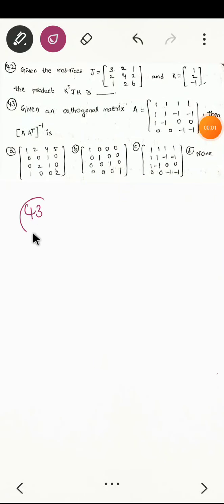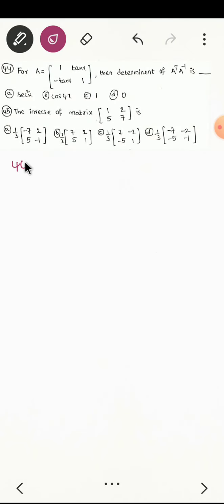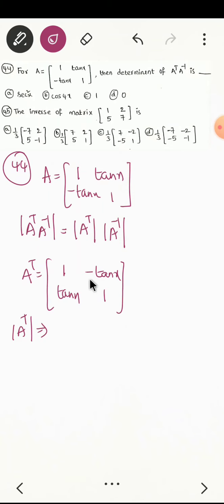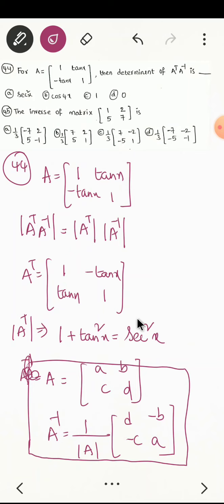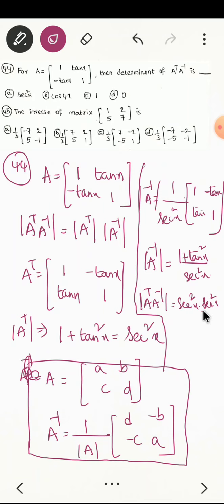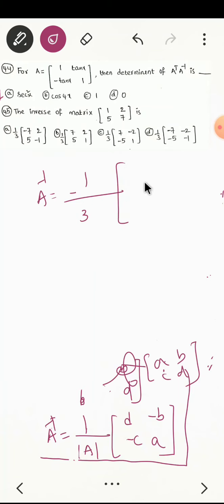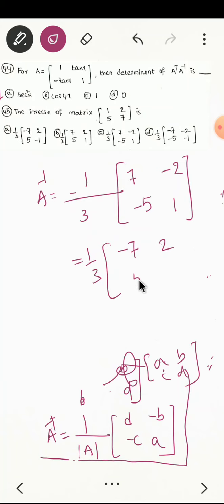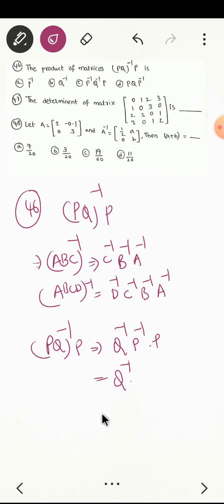Linear Algebra - Basics -2